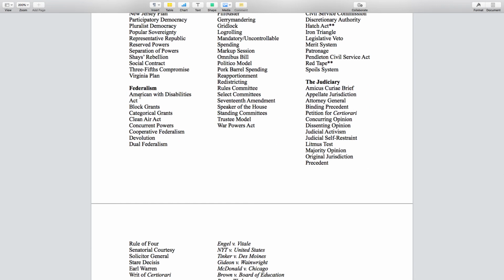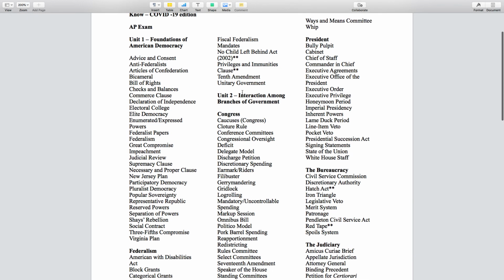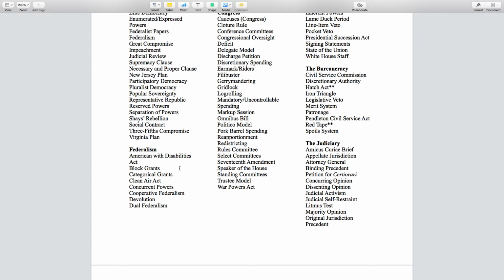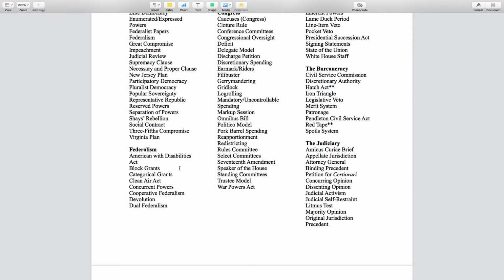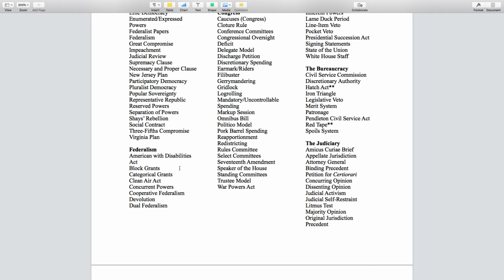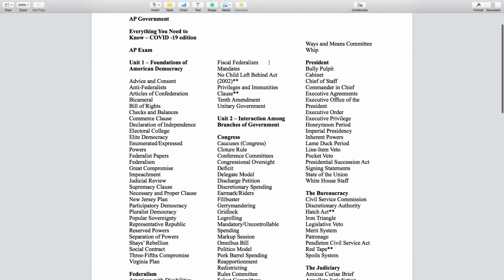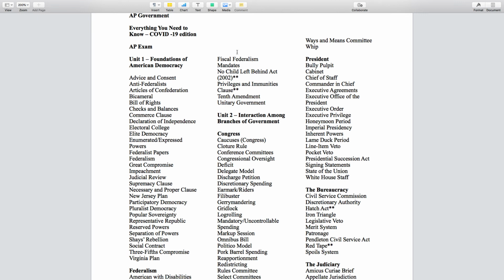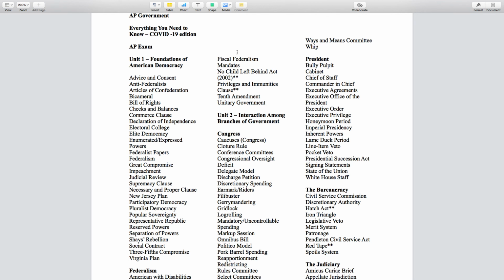AP Gov Review 3